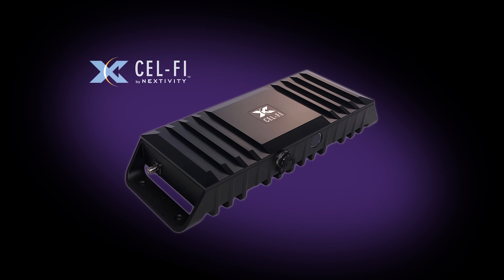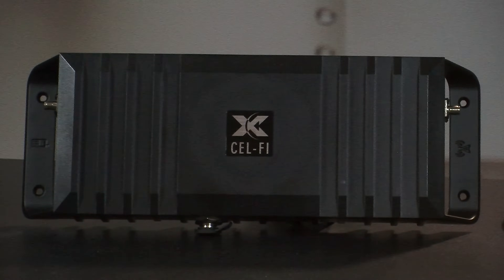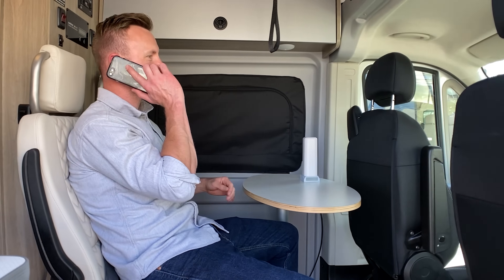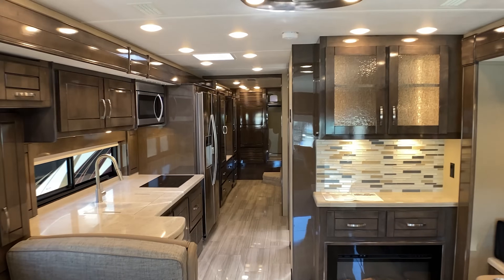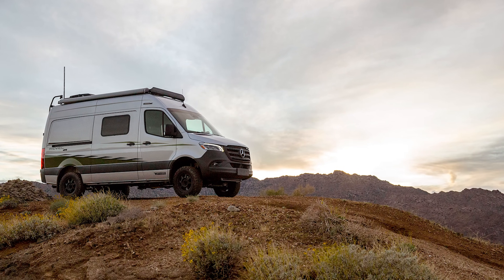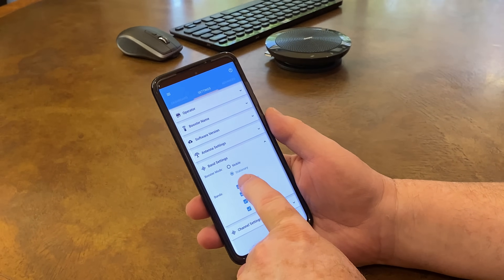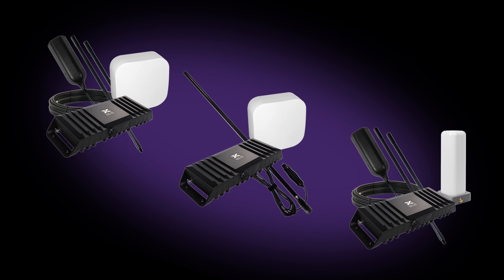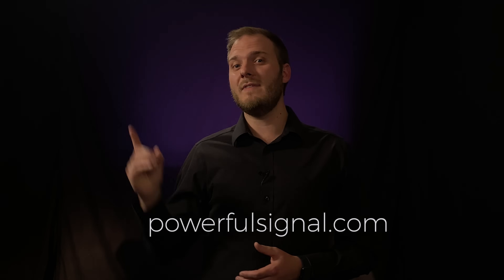RV Cell Signal Boosters using Cel-Fi GO by Nextivity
The Cel-Fi Go is the most powerful consumer grade booster allowed by the FCC. Carrier approved and 5G ready we’ve found it to be our go to booster in most situations. In Mobile mode the Cel-Fi Go provides 65 dB gain to fill your RV, Van, or Motor Coach all other mobile boosters operate at a maximum of 50 dB gain. That means the Cel-Fi Go is over 1000 times more powerful than other mobile boosters.

Powerful Signal has created exclusive kits with high performance antennas to utilize the power and broadcast capabilities of the Cel-Fi Go cellular signal booster.

Below are some of the kit options currently available from Powerful Signal.

With the combination of greater power gain and the versatility of the various antenna and mount options, the Cel-Fi Go RV, Van and Motor Coach kits from Powerful Signal have everything you need for improved cellular signal in your RV.